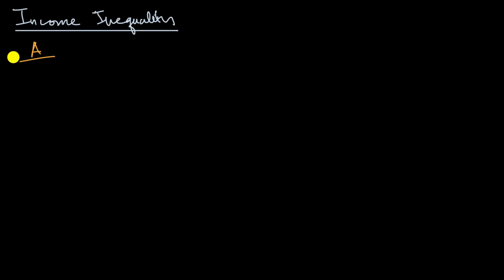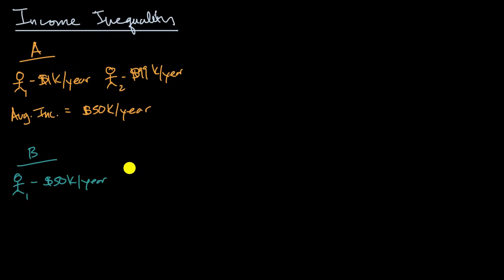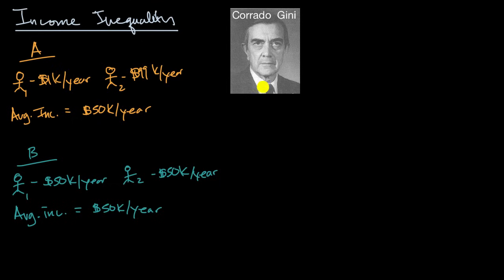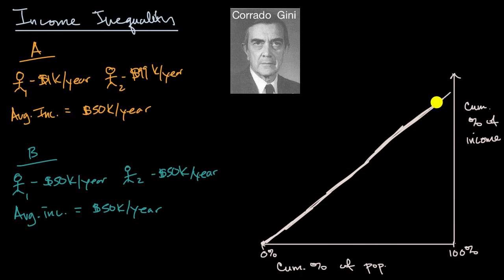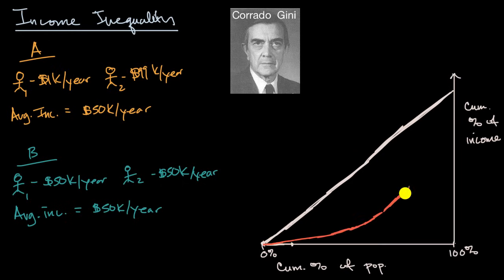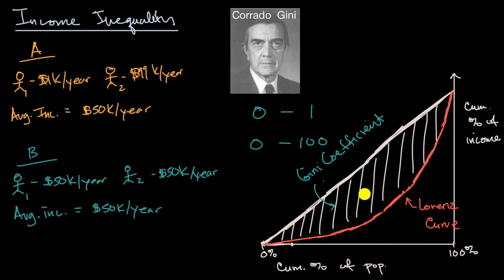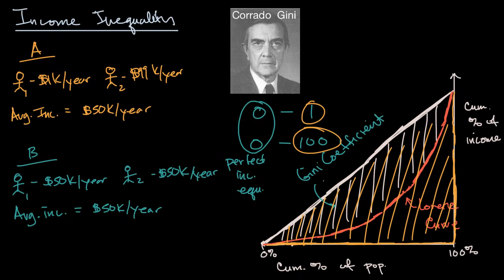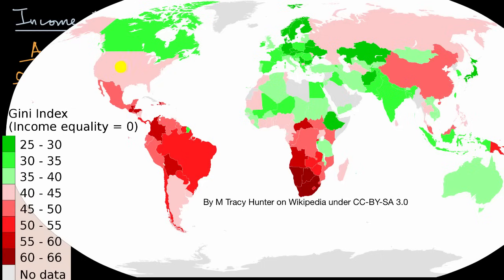Gini Coefficient and Lorenz Curve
How the Gini Coefficient and Lorenz Curves are used to measure income inequality.